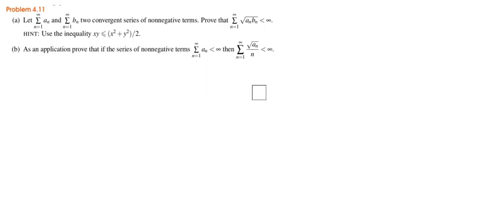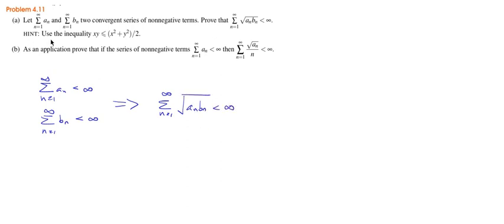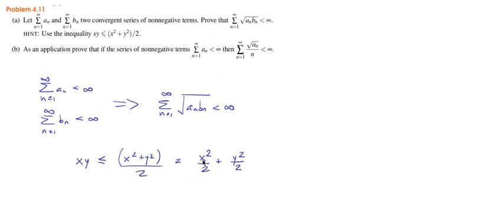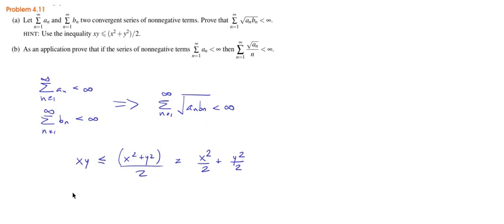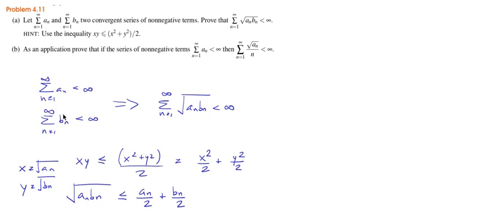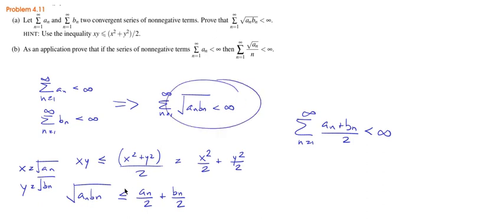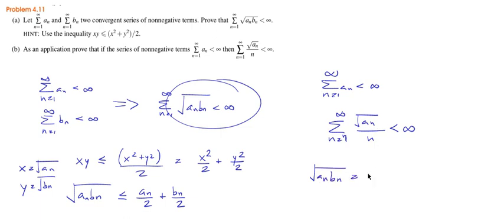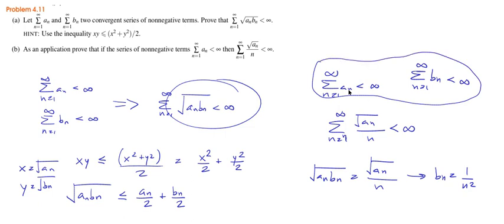Calculus - Problem 4.11 - Convergent series